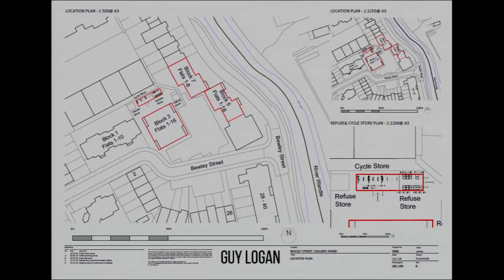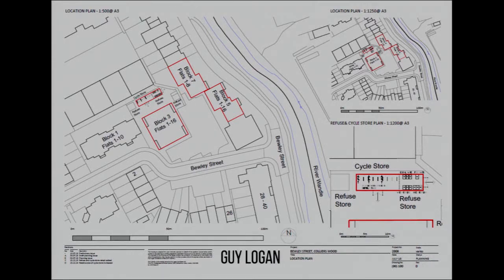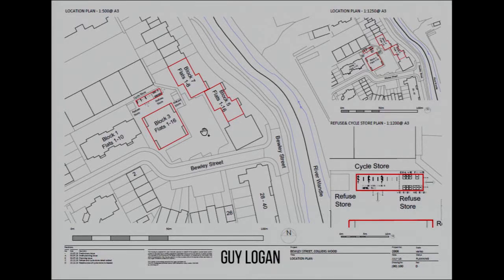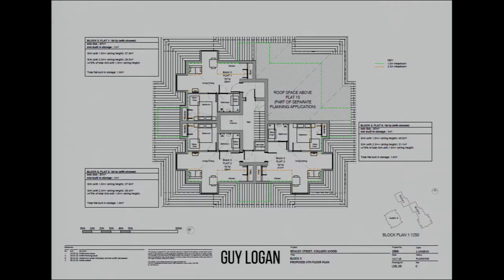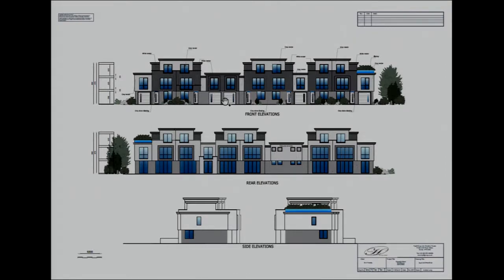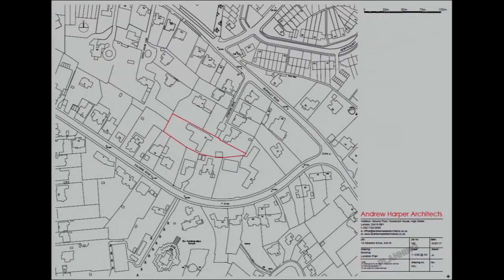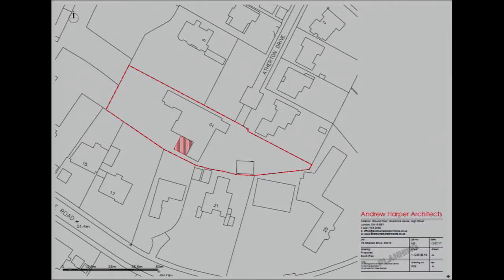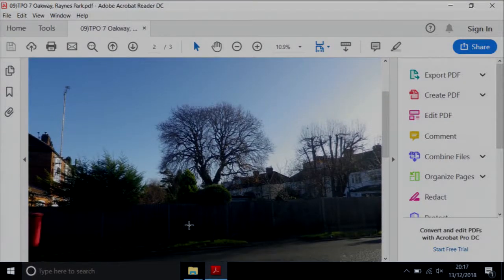Planning Applications Committee 13 December 2018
The agenda for and the decisions of the Planning Applications Committee meeting can be found
The minutes of the meeting will be published in due course.